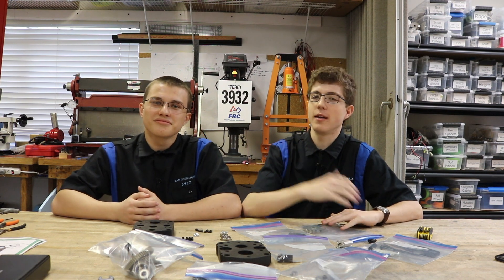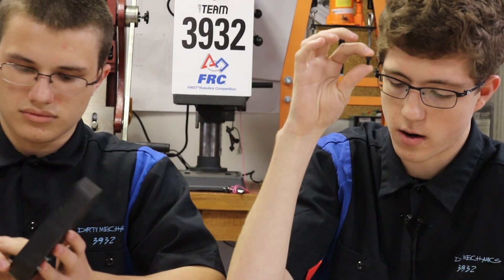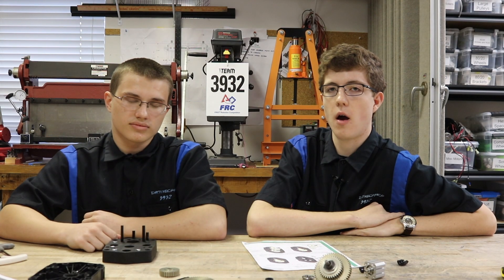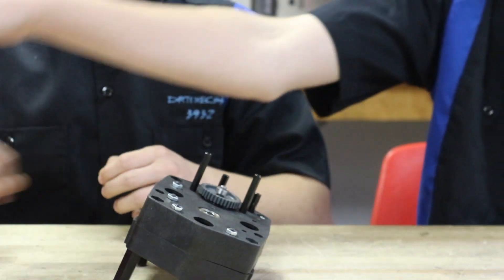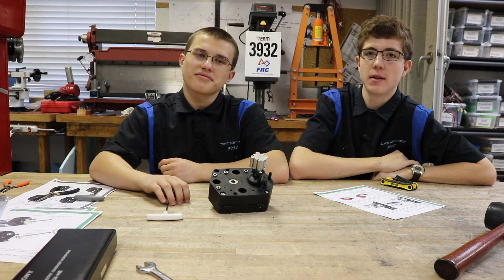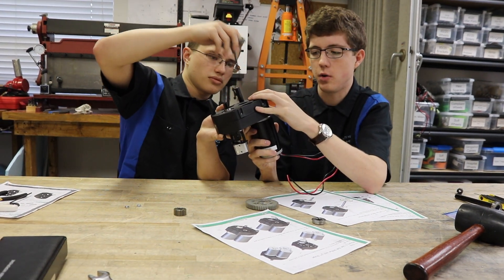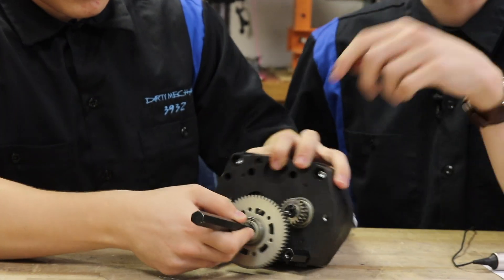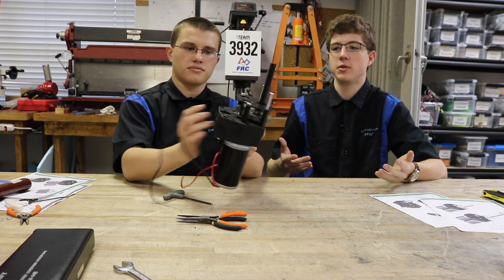How To: Assemble the 3 CIM Ball Shifter Drivetrain Gearbox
Brandon and Mykyta assemble a gearbox in an astonishing 10-minute time. This helpful tutorial can allow anyone with no prior knowledge to assemble a gearbox. This video was created for other teams in need in the FRC Robotics League.